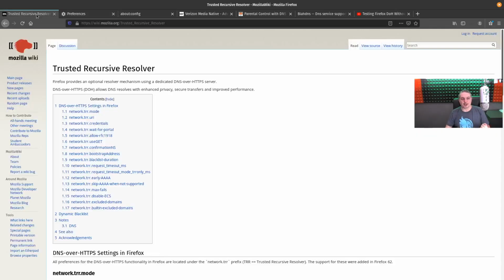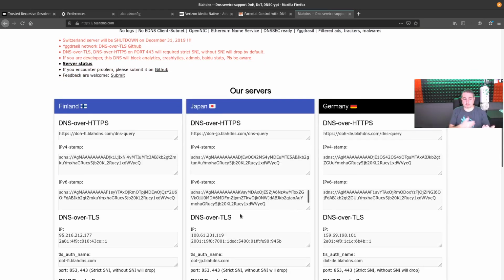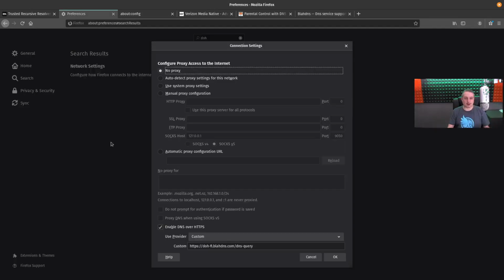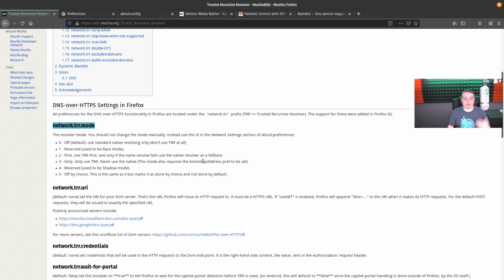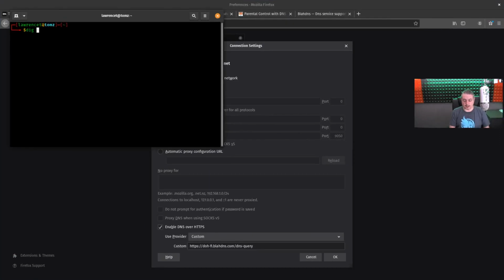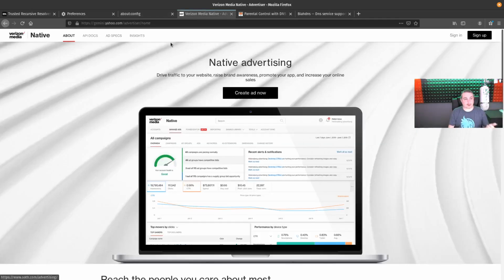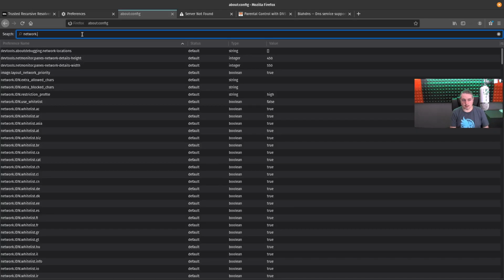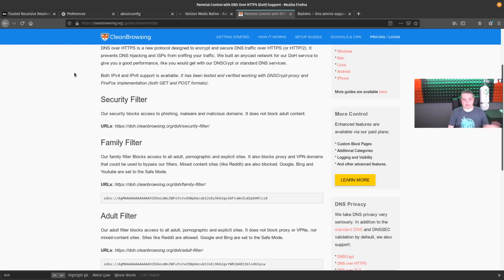Firefox DoH Part 2 Followup: Locking Down network.trr.mode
First Video
Testing Firefox DoH Without Cloudflare, pfblockerNG, DNS Filtering, and Site Blocking Discussion